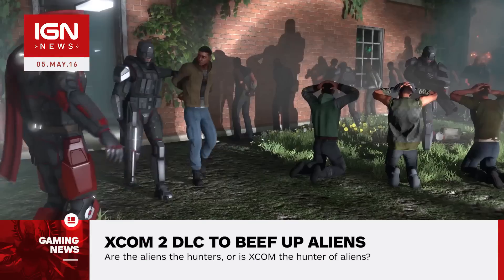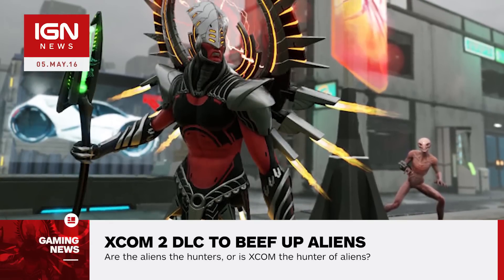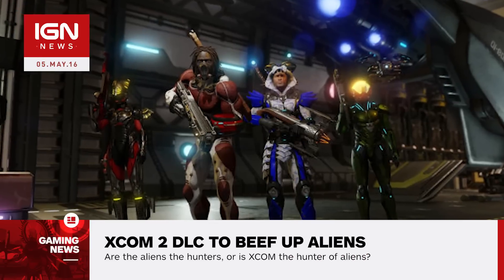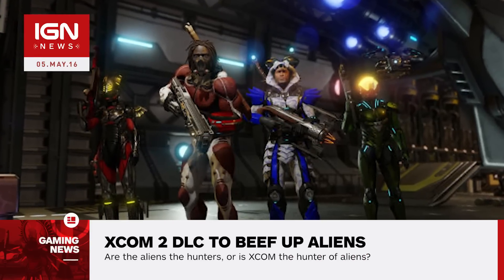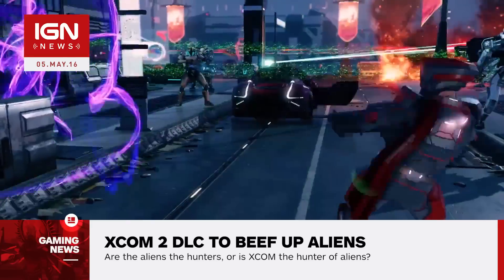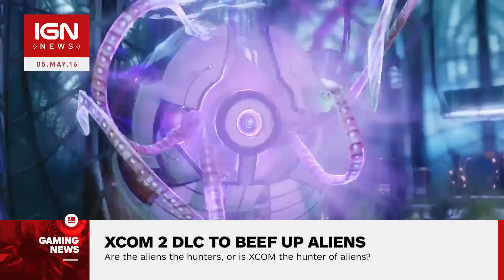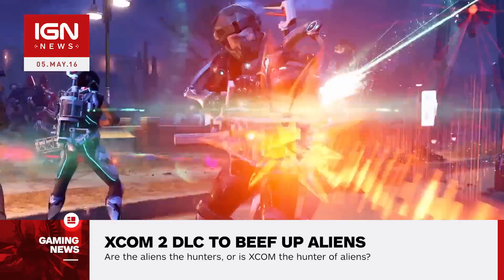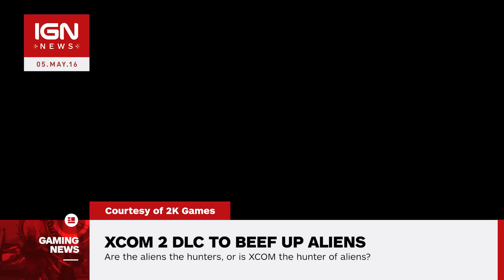XCOM 2: Alien Hunters DLC Release Date, Details Announced - IGN News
The second XCOM 2 DLC pack -- Alien Hunters -- will be available beginning May 12.

Follow IGN for more!